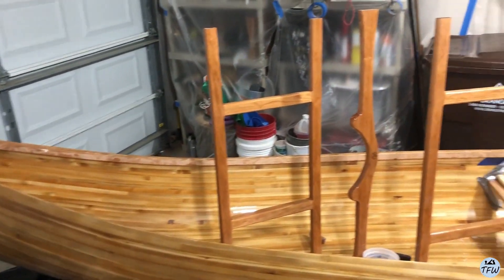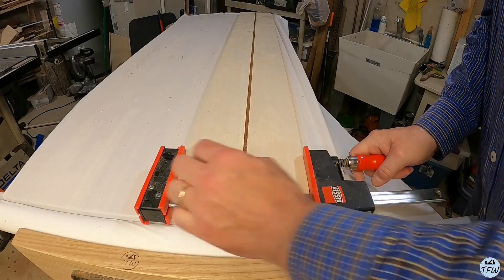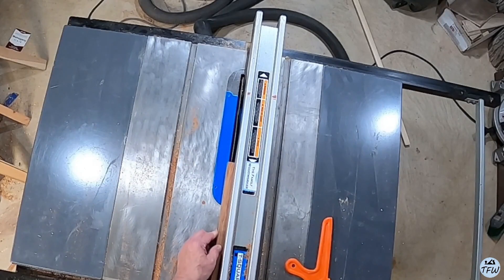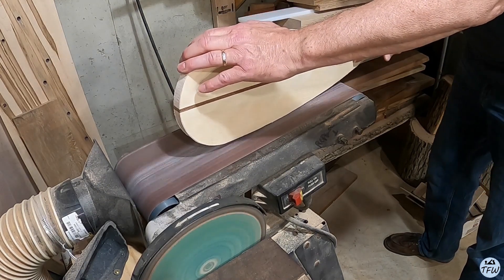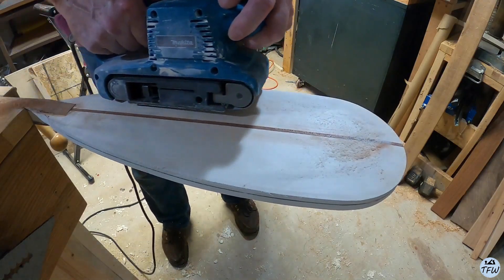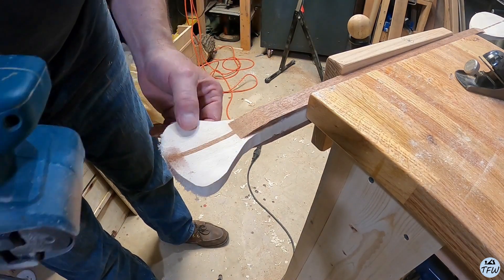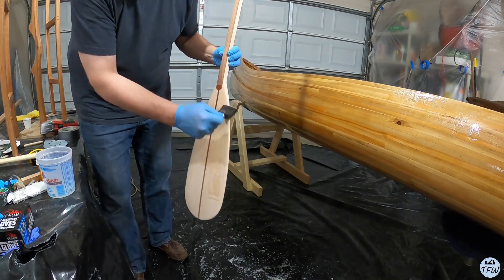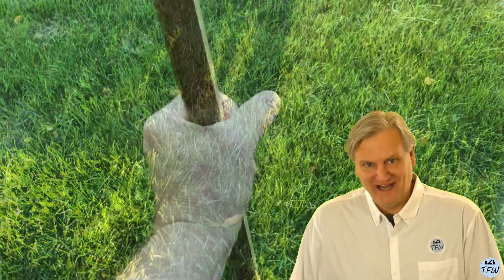Easy and Beautiful DIY Canoe Paddle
Clear Epoxy for Paddle and Canoe
New Version of the Makita Belt Sander